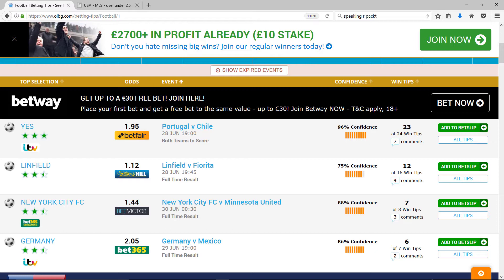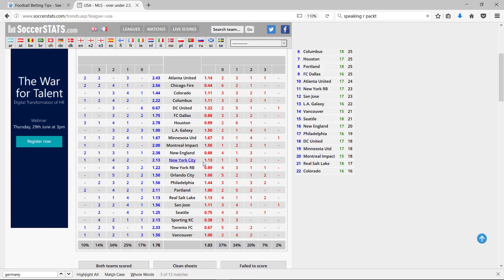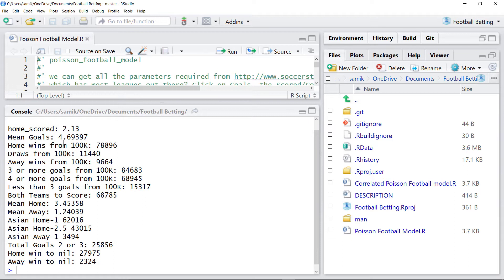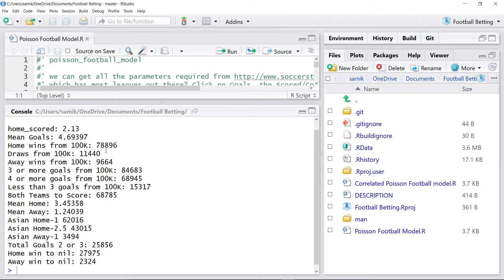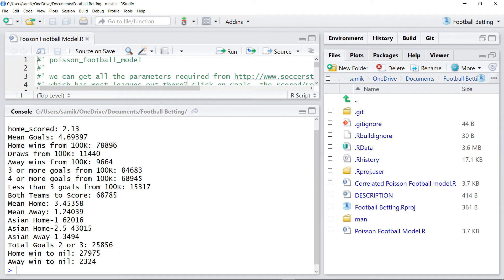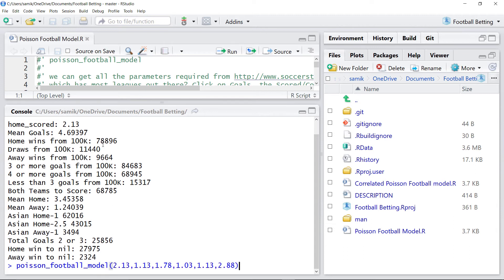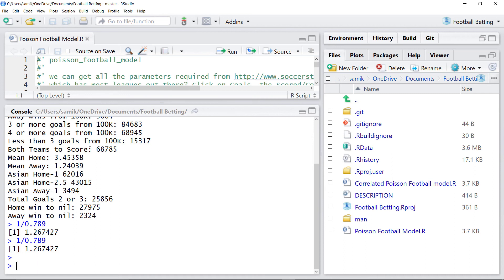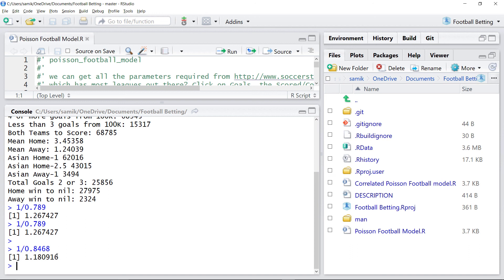Poisson Model Test 5 - This Time We Look at US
The fifth test in the series of 5. Was 2-0 up to begin and now
2-2 so this it the decider?

The last 2 games were loses but they were unlucky with the
stats backing our tips but that's football?

This is the MLS which I know nothing about but I don't need to
since this is stats based betting and I have the numbers that
my model needs? This has 2 value bets with the home team to
win and 3 or more goals and even 4 or more with a side bet.

The idea here is that start with small bets while we find our feet
and get a sense of how well it does. With more and more games
we can have a better sense of how well the model is doing?

This is also a first go with a different mic so want to compare how
it sounds as well, so all go!